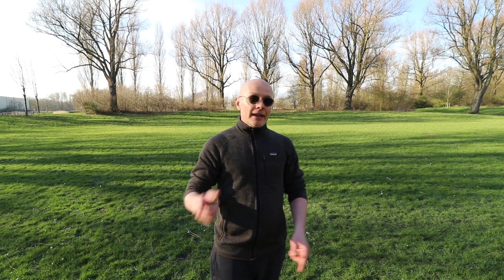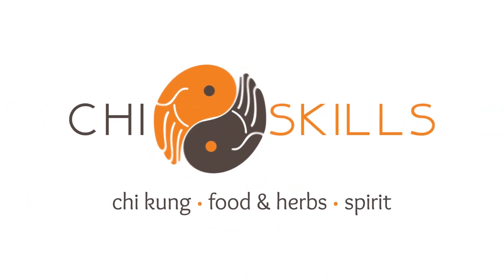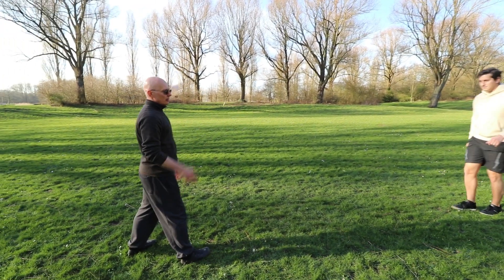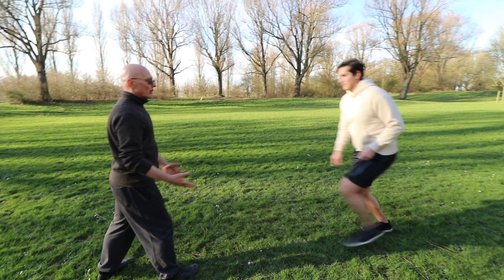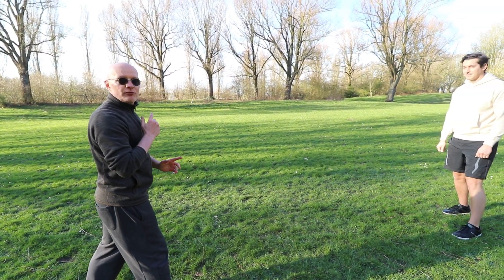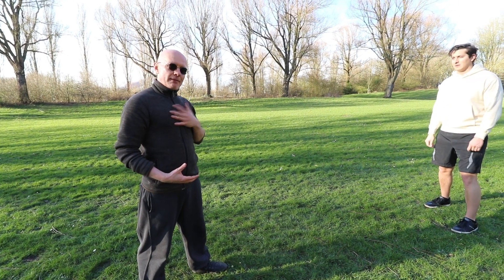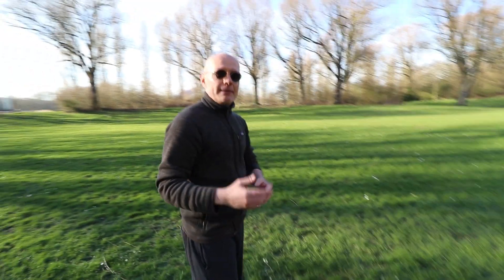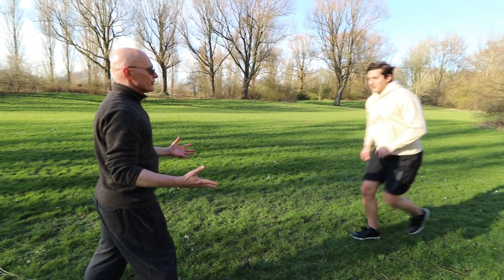Tai Chi partnertraining; 3 phases of rebounding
In this video I show you the three phases of rebounding; physically, energetically and mentally. Enjoy watching!